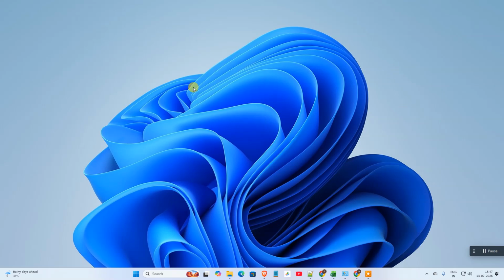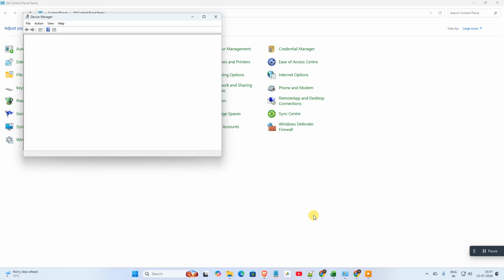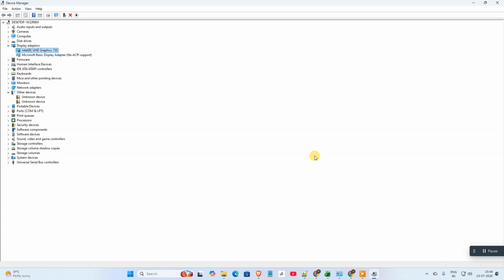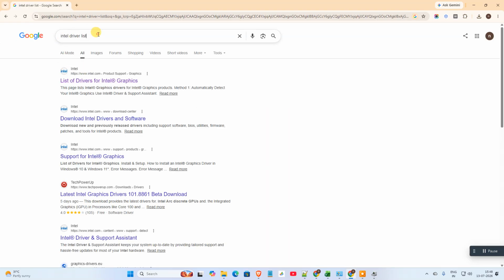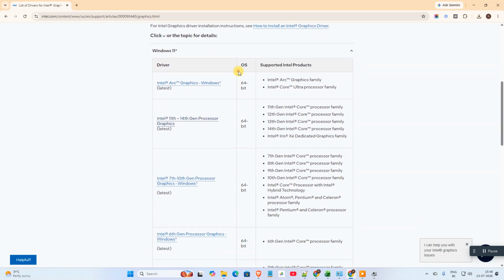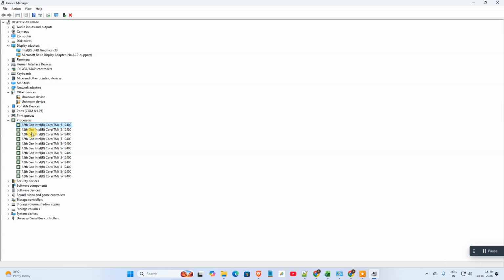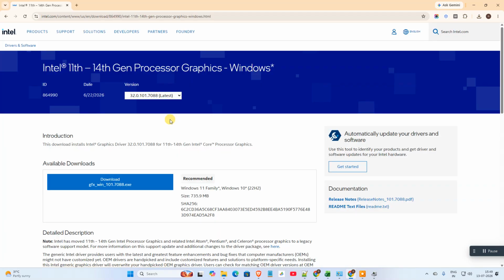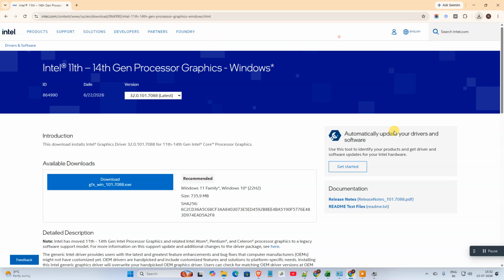How To Update Graphics Driver Windows 10 & 11 Manually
Explains step-by-step How To Update Graphics Driver Windows 10 & 11 Manually in this video.